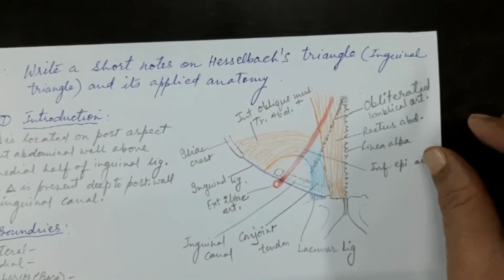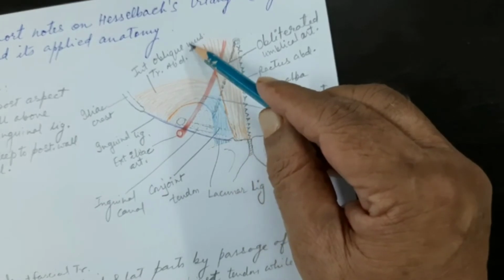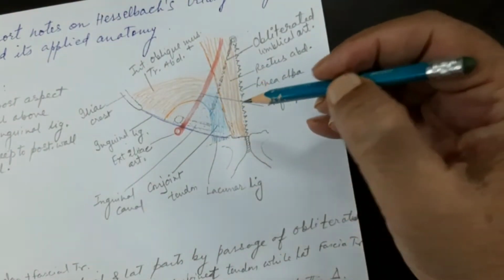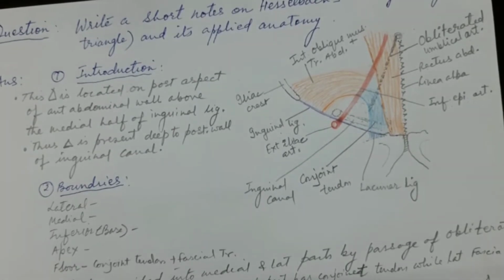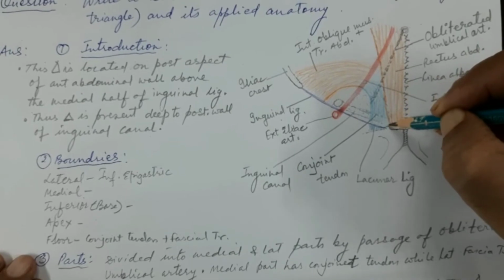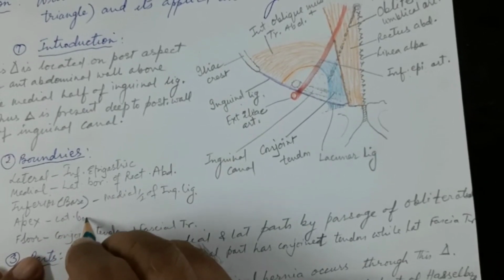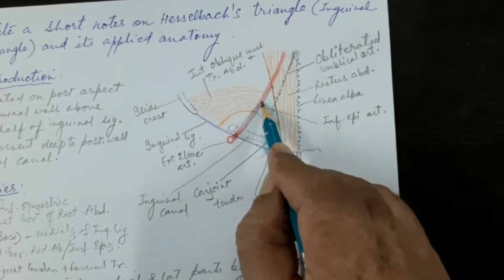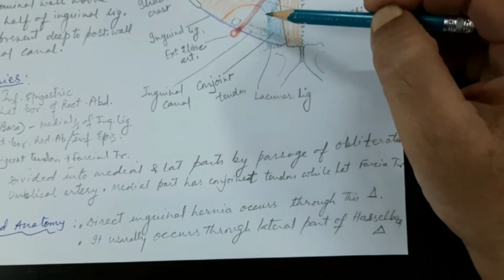4. Hesselbach's Triangle